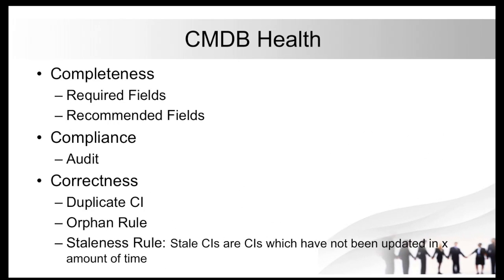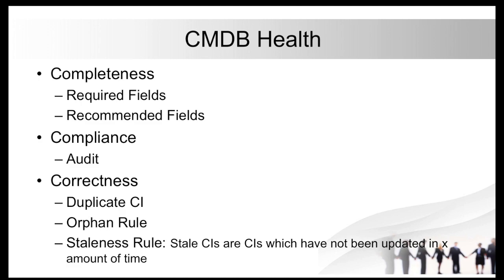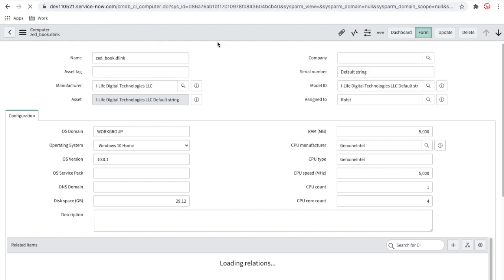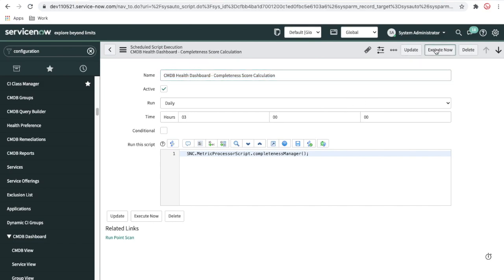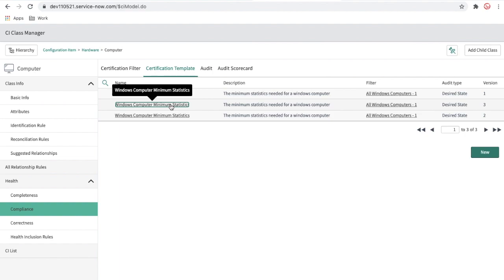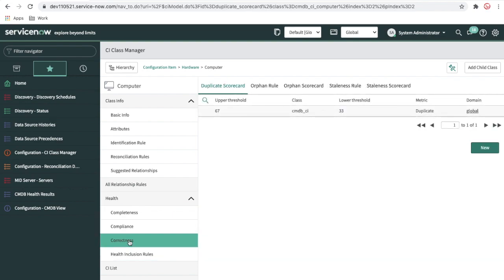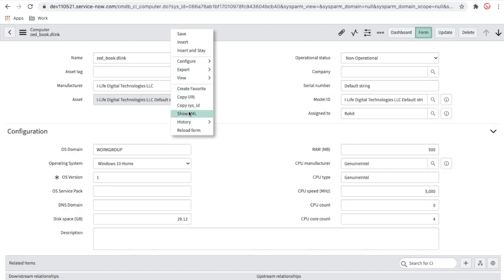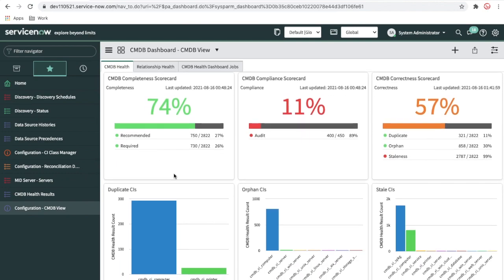CMDB Health & Dashboard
The CI dashboard is a central location displaying health report for an individual CI, history of changes to the CI in a timeline view, and the relation formatter. The CI dashboard also displays incidents, changes, and other tasks affecting the CI, and business services affected by the CI. You can access the CI dashboard from a CI form, or from the CMDB dashboard.